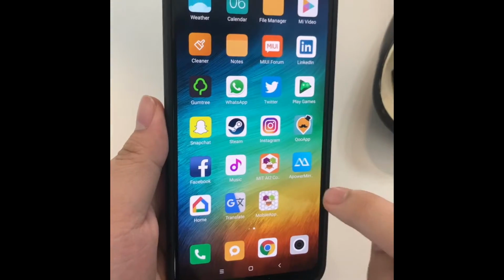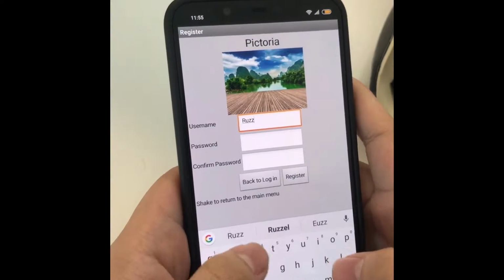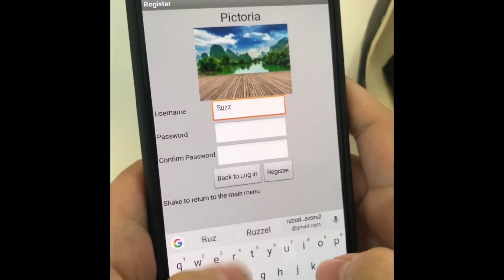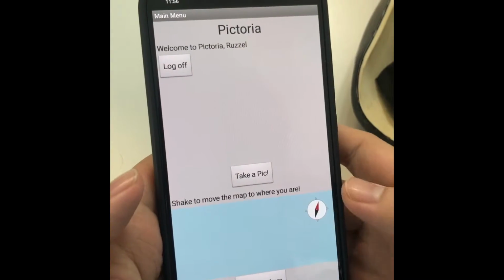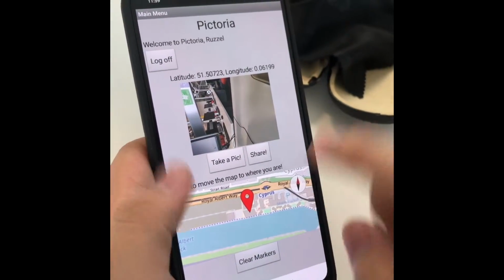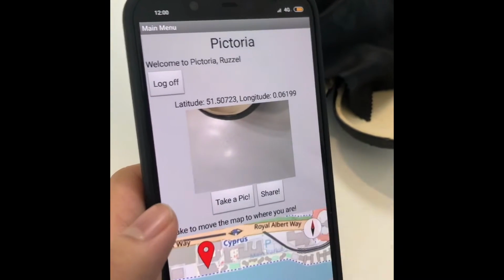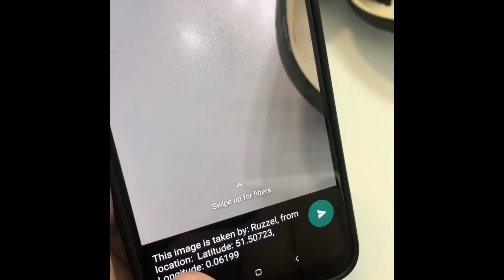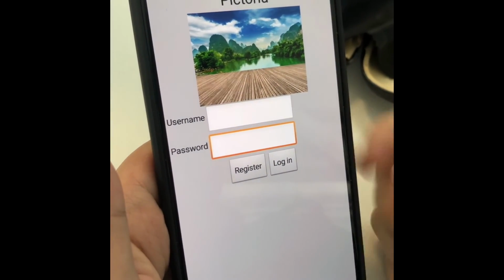CN6211 Mobile App Development (Ruzzel & Edison)